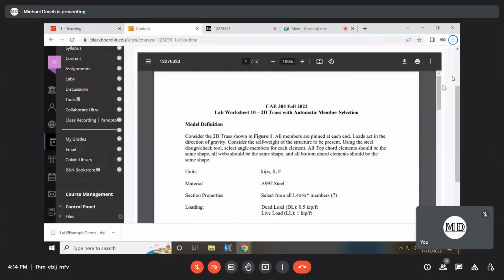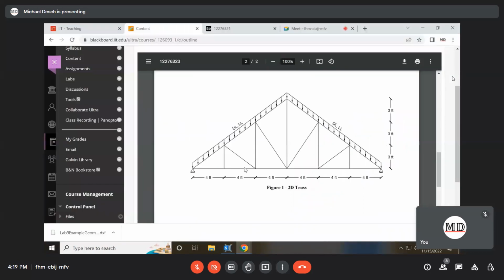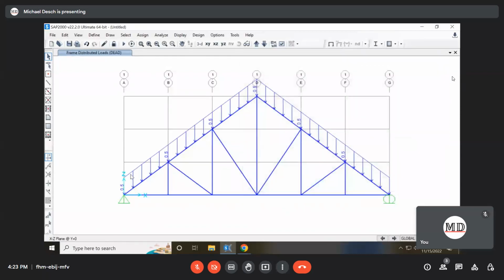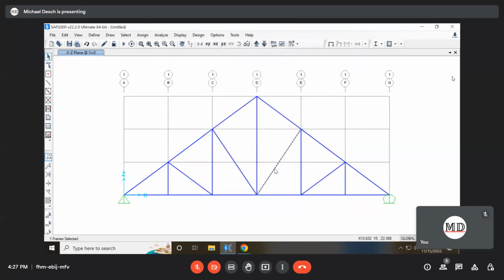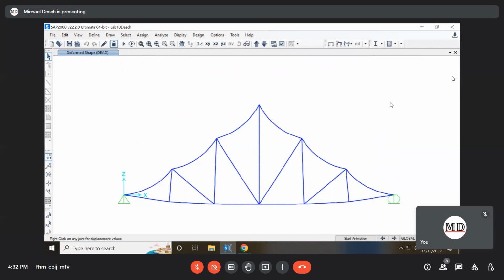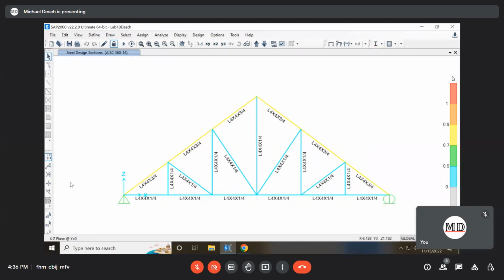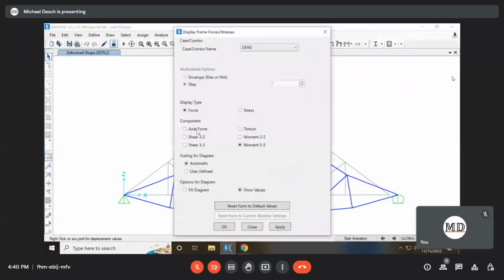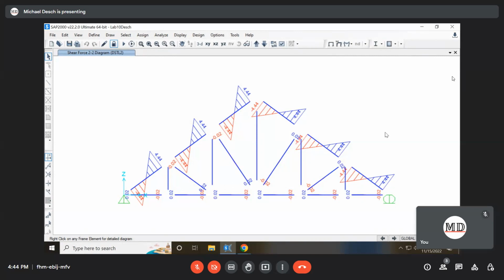SAP2000 2D Truss Analysis with Automatic Member Selection and Steel Design Checks